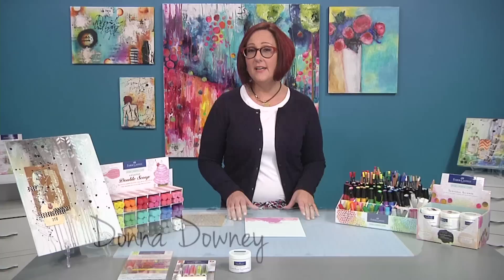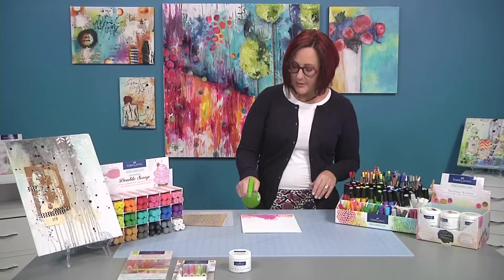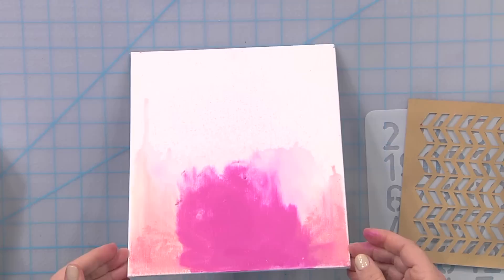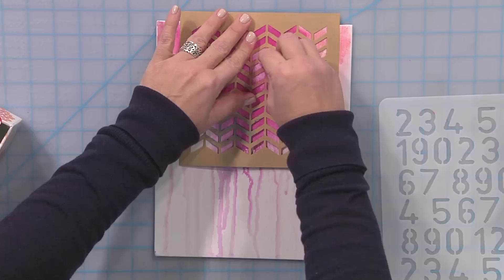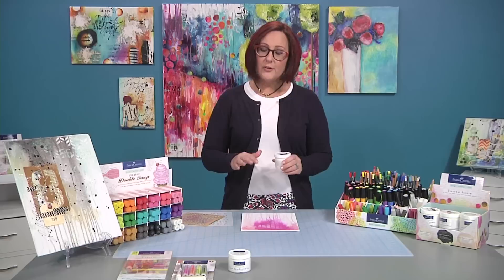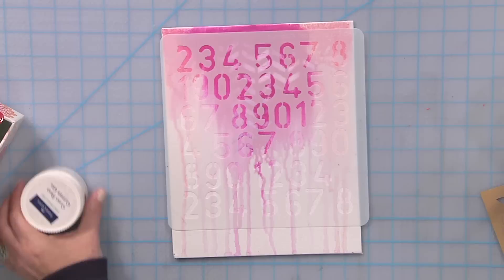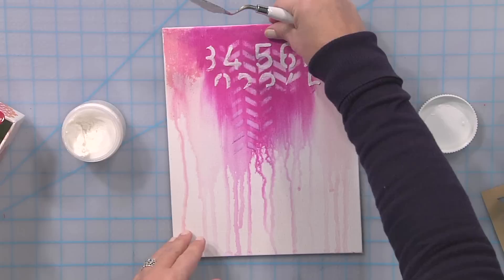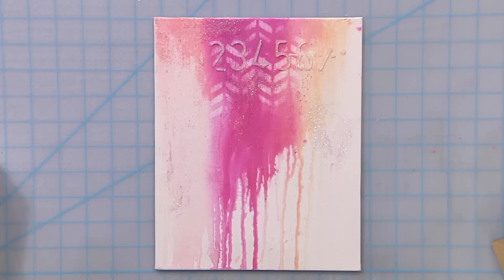Donna Downey: Mixed Media Techniques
From Gelatos drips to Glass Bead Glitter Gel, this mixed media canvas has it all!